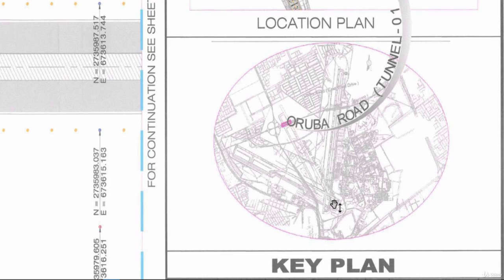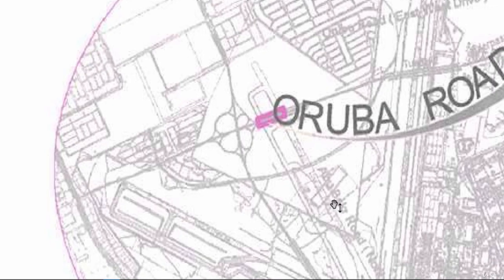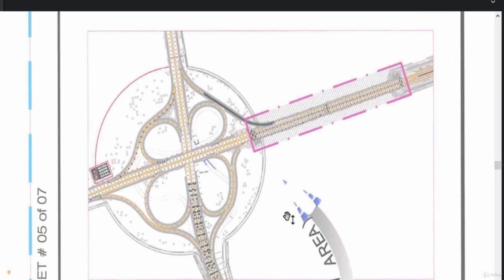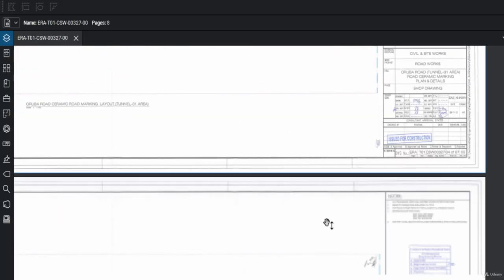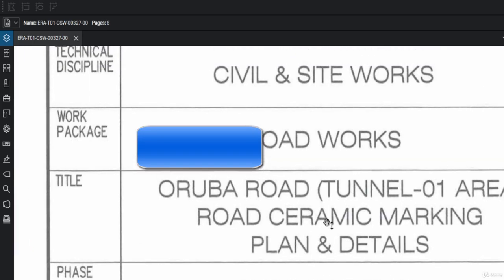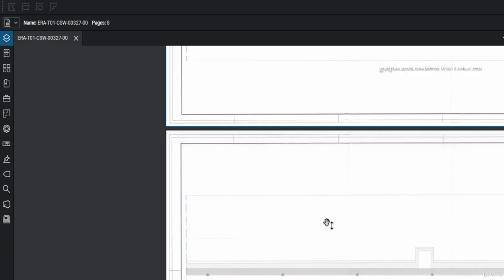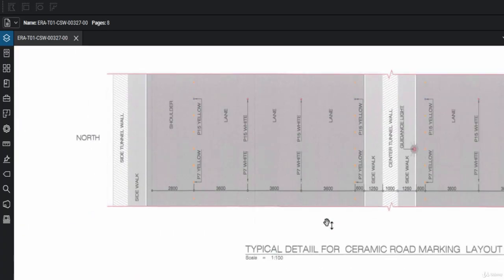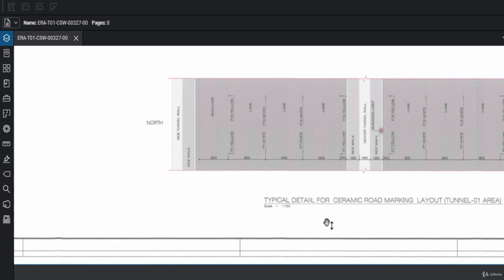How to Read a Road Construction Drawing from Scratch Actual Project Example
Learn how to read and understand an actual road construction drawing from scratch using a practical project example.

In this tutorial, I explain how to approach a road drawing systematically, identify the important information, understand the layout and use the drawing as the starting point for quantity surveying and estimation.

This lesson is useful for:

• Quantity Surveyors
• Civil Engineers
• Estimators
• Graduate Engineers
• Construction students
• Anyone learning road and infrastructure estimation

Topics covered:
Road construction drawings
Reading drawings from scratch
Road layout interpretation
AutoCAD drawings
Quantity takeoff preparation
Road quantity surveying
Infrastructure estimation

🎓 Learn the complete practical workflow:
Quantity Surveying & Estimation for Infrastructure Projects
Get the course – INFR999

The full course takes the process further from drawings → measurement → quantity takeoff → Excel → BOQ and estimation.